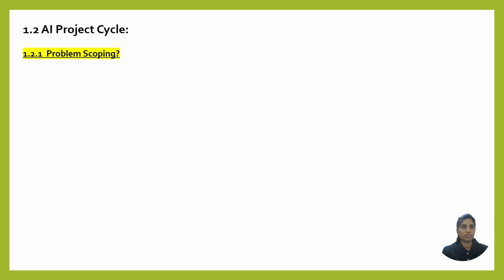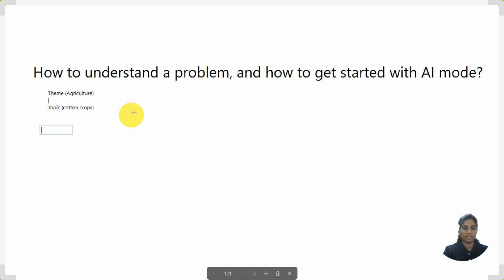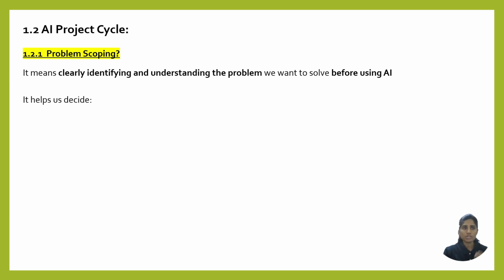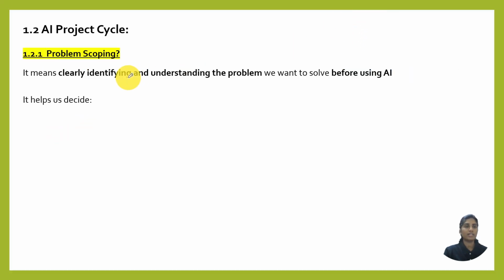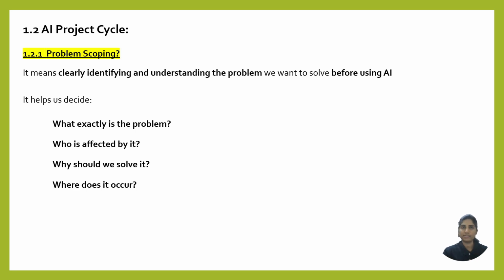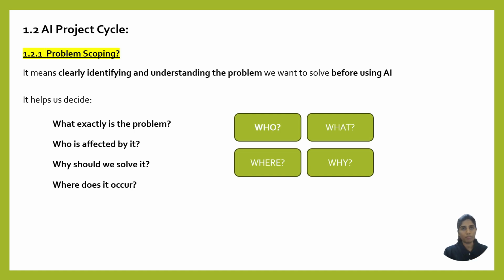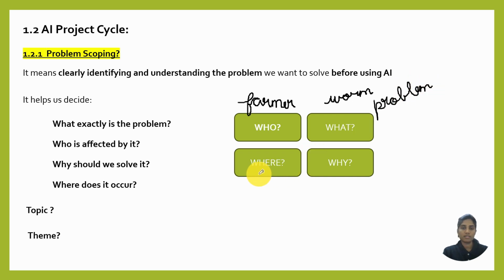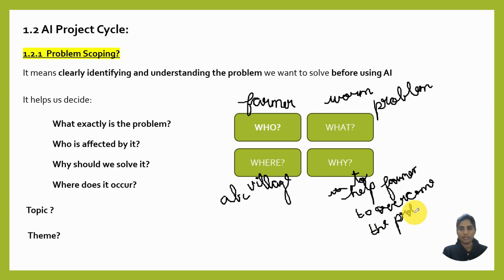📊🔥Class 9 AI Unit 1.2.1 Problem Scoping 💥Complete +Practical | AI - Code 417 | SMJ K12 AI Learning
How to get started on AI application?
4Ws? (Who, What, Where, Why)
Select a theme (big picture), topic(inside theme)
Eg. Pest control